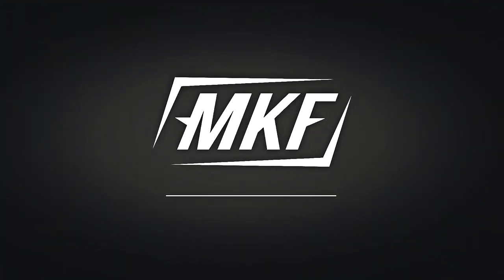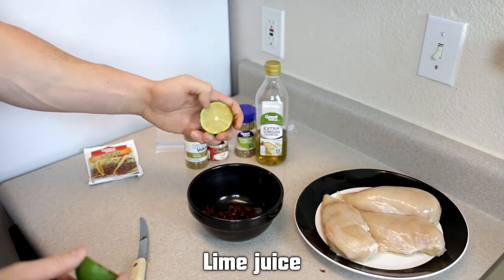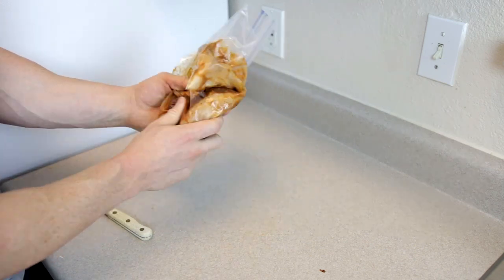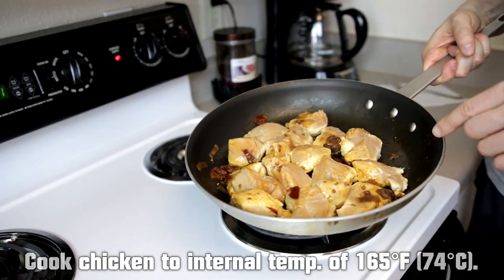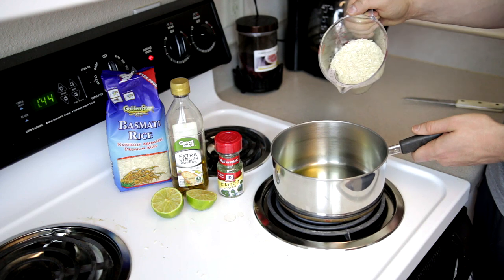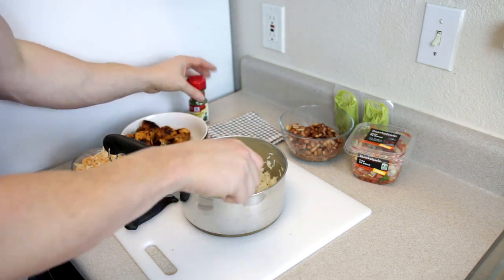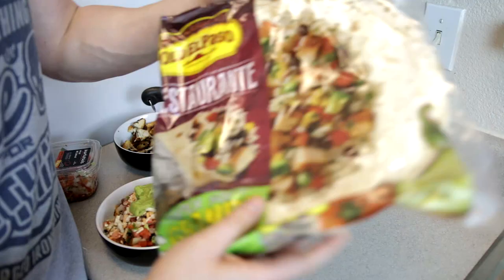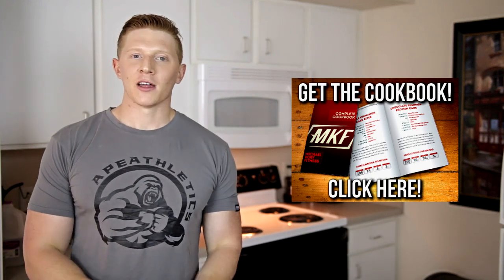CHEAP HOMEMADE CHIPOTLE | "Homemade Chipotle Burrito Bowl"